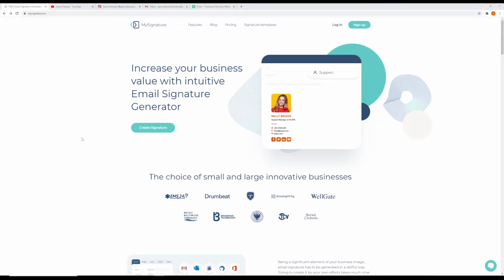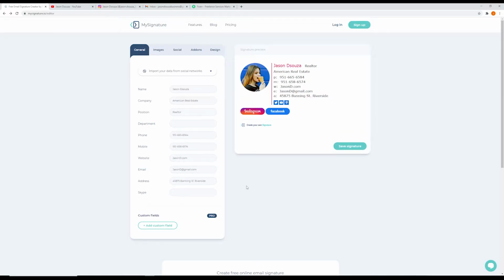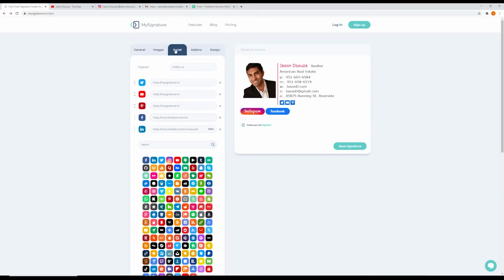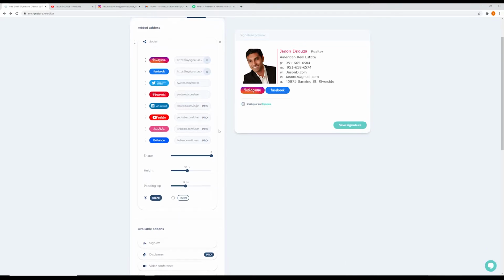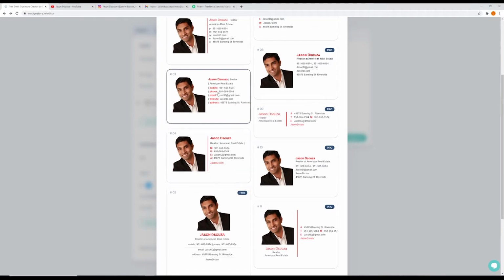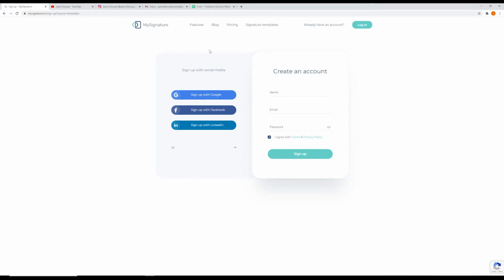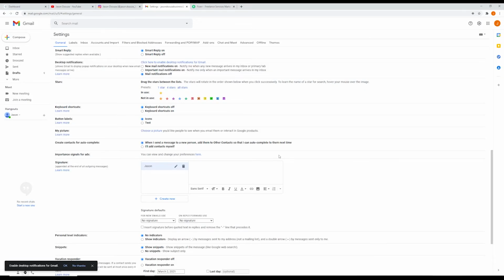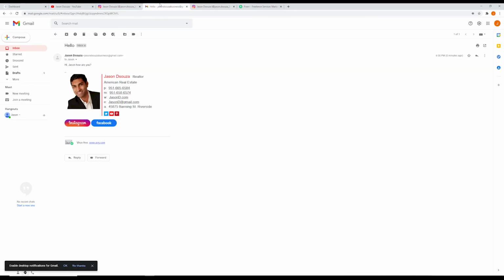How to Create an Email Signature 2021 | Quick and Easy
Hi everyone! In this video I'll be showing you how to create an email signature as easily as possible!

OTHER LINKS

Recommended Books
▶︎The Millionaire Real Estate Agent
▶︎The 4-Hour Work Week
▶︎Rich Dad Poor Dad

My Real Estate Gear
🏠Open House Flag
🏠Business Card Holder
🏠Portable Charger

My Gear:
⭐Camera Microphone
⭐Phone Gimbal
⭐Desktop Microphone